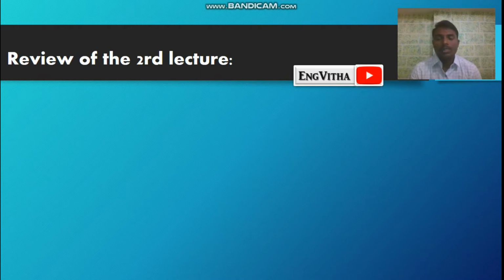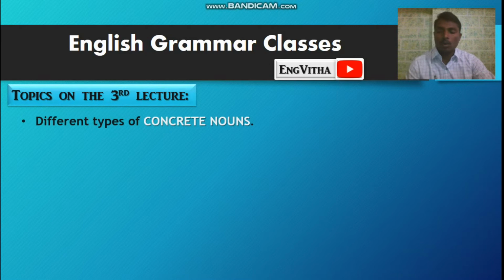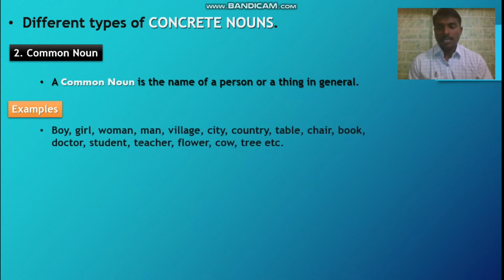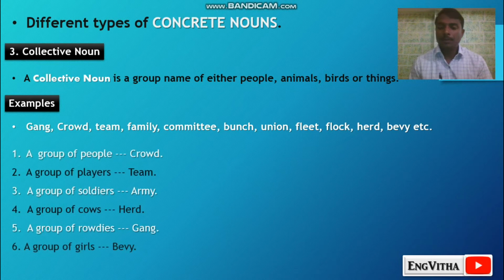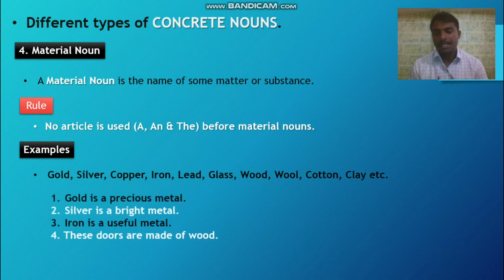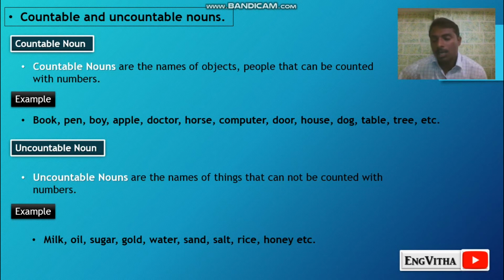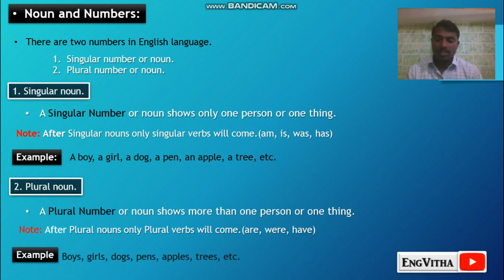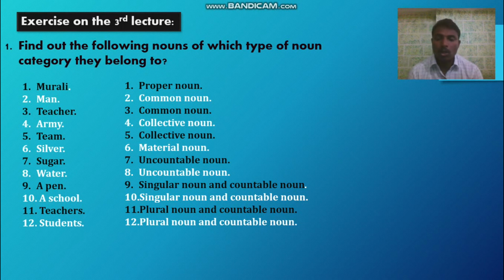3rd lecture, Noun and Number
1. Different types of CONCRETE NOUNS.
2. Countable and uncountable nouns.
3. Noun and Numbers.